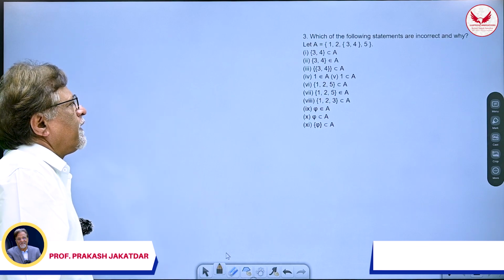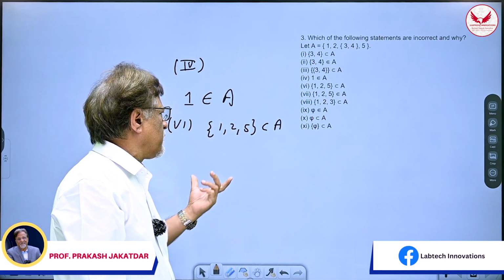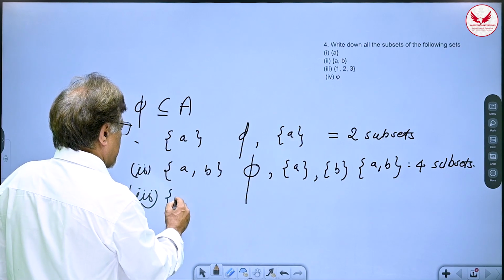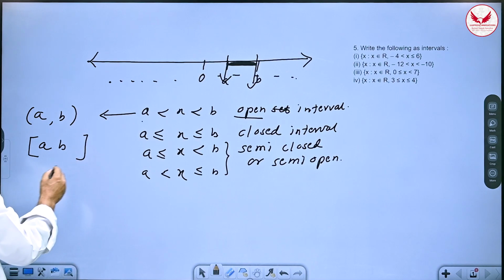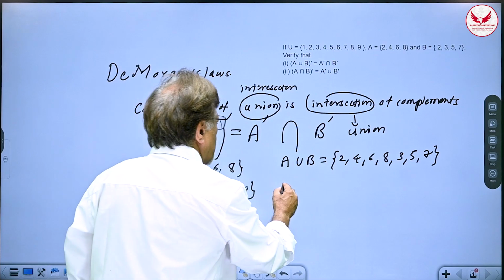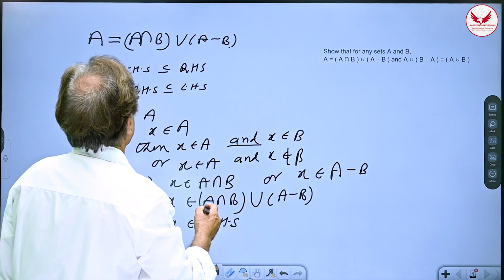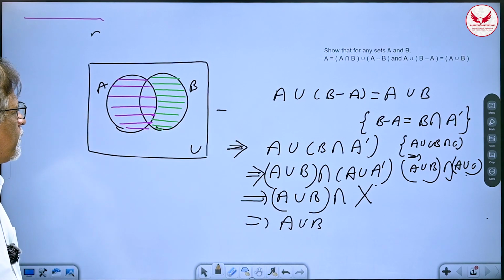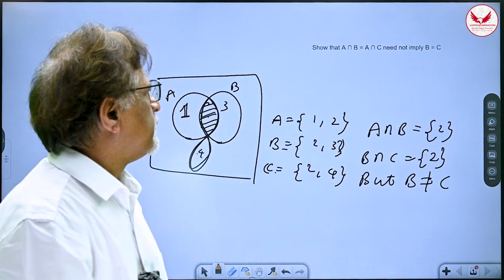Set theory Part 2 | Subsets | Power Sets | NCERT | Foundation of Higher Mathematics